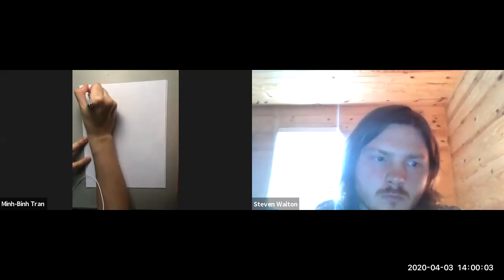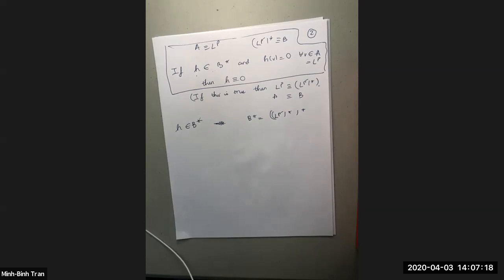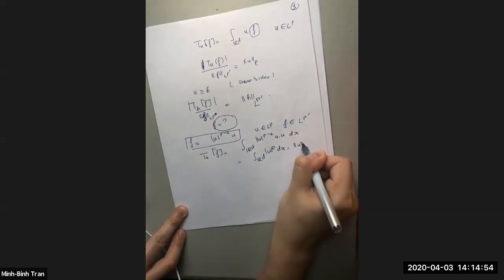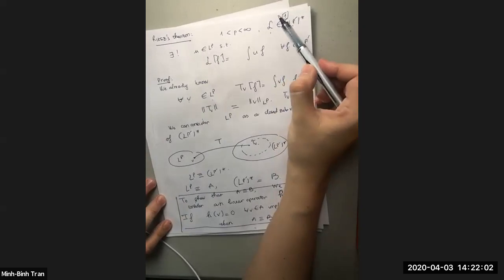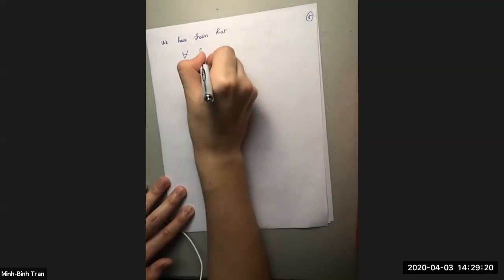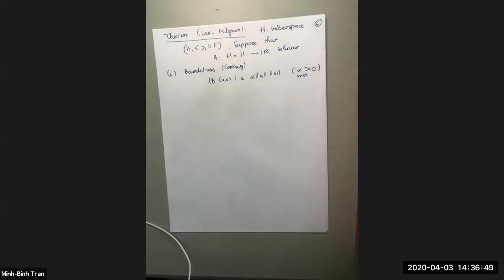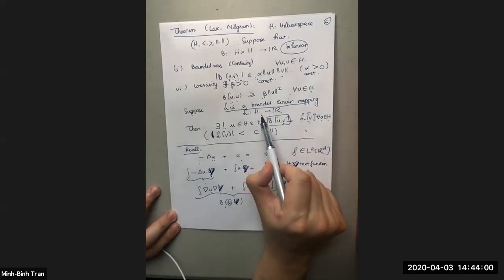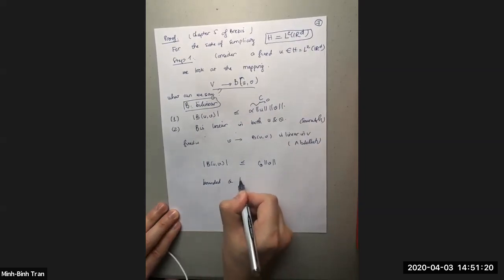Functional Analysis April 3 2020 COVID-19 Zoom Class